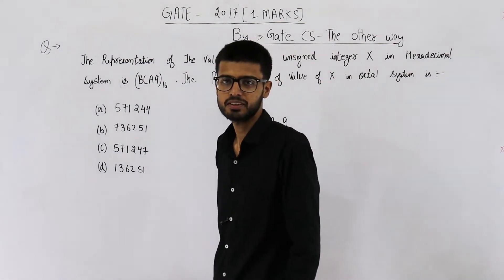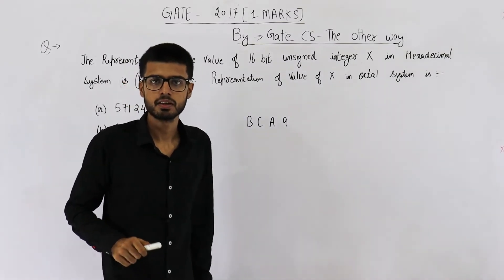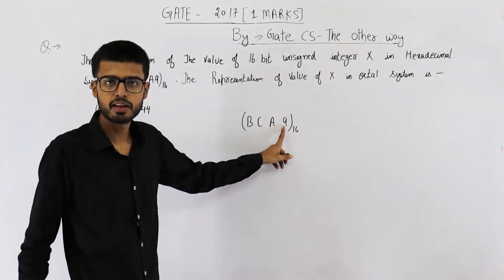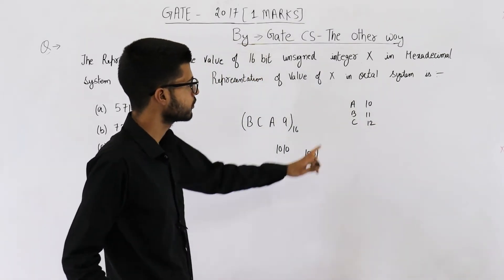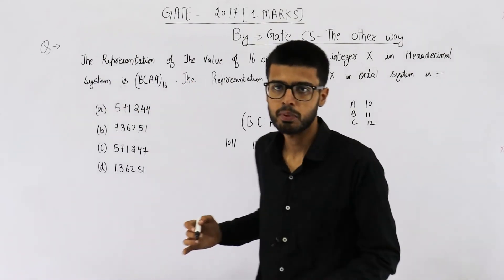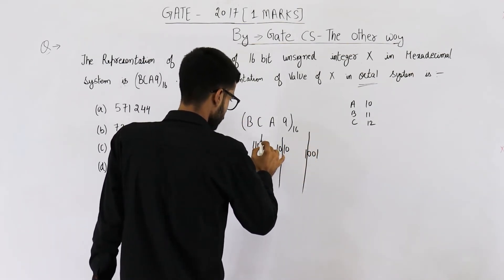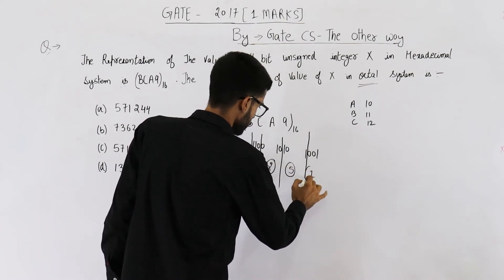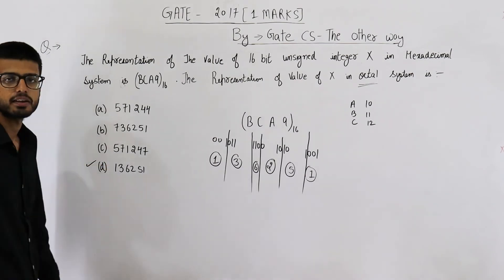Gate 2017 pyq DIGITAL |The representation of the value of a 16-bit unsigned integer X in a hexa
The representation of the value of a 16-bit unsigned integer X in a hexadecimal number system is BCA9. The representation of the value of X in octal number system is:
(A) 571244
(B) 736251
(D) 136251